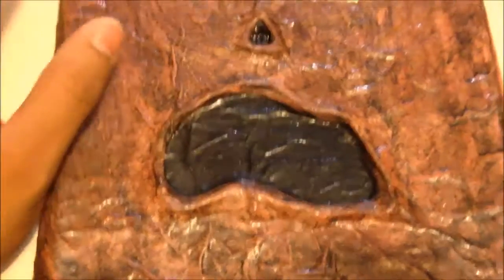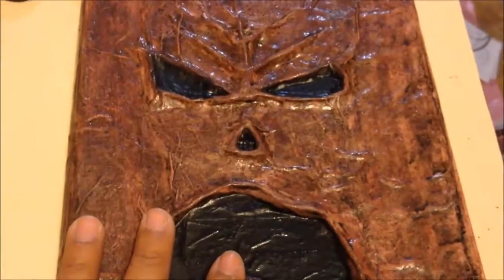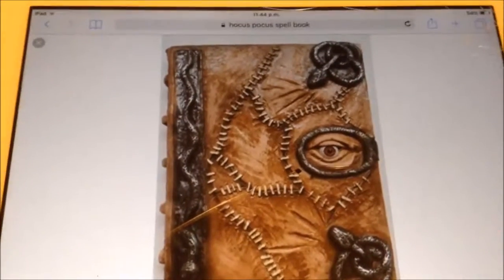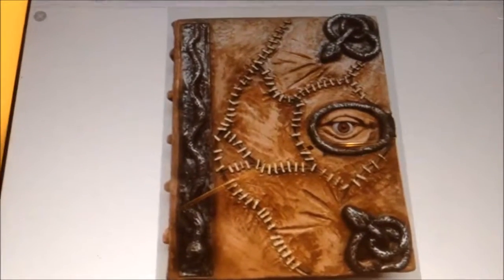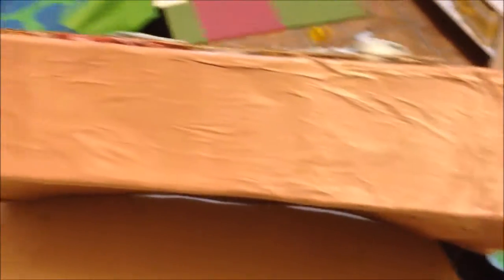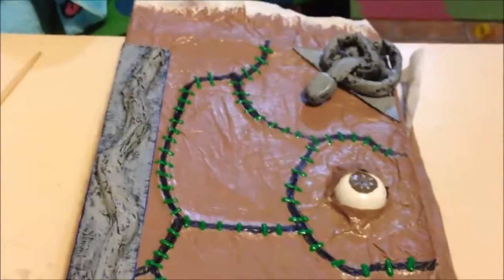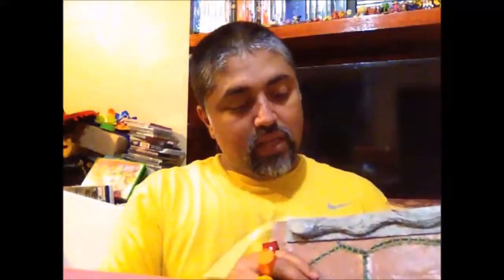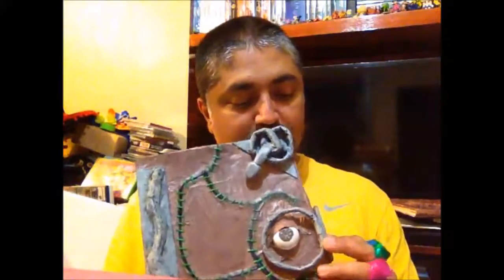Vargas Builds: Hocus Pocus Spellbook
Its the Halloween season, so I wanted to start a little Horror Book proyect series. Started with the Necronomicon Ex-Mortis, continued with what I always considered its sister book, The Spellbook from Hocus Pocus.
Rates, Comments & Suggestions are always welcomed

Follow The Vault on Facebook, Instagram & Twitter:
Vargas Vault
Profesor Macabro